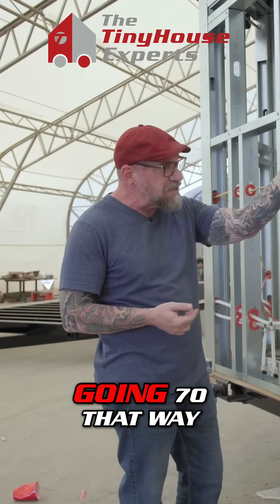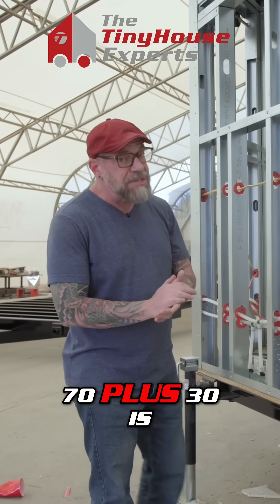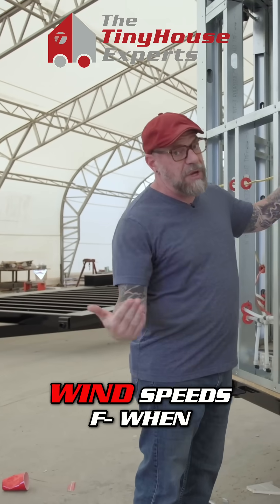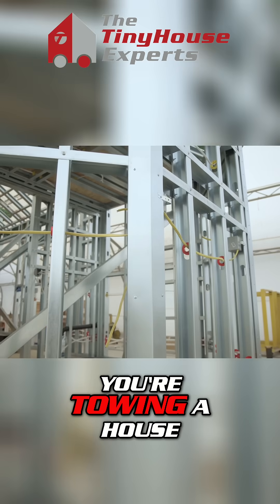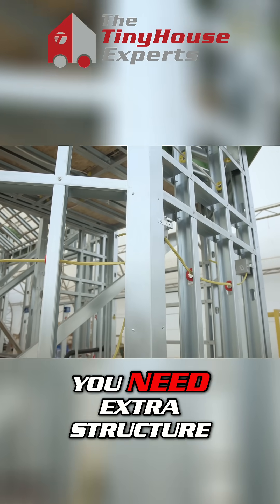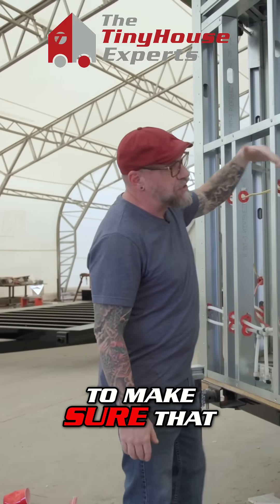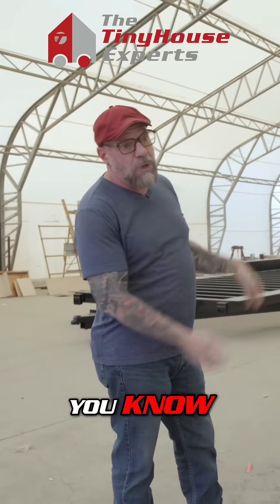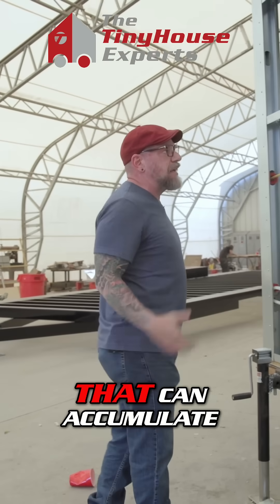Tiny house damage? What happens at 100 mph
Tiny houses face serious wind and debris risks on the road. Damon explains why trailers need extra structure to withstand triple-digit wind speeds, preventing racking, twisting, and long-term damage.